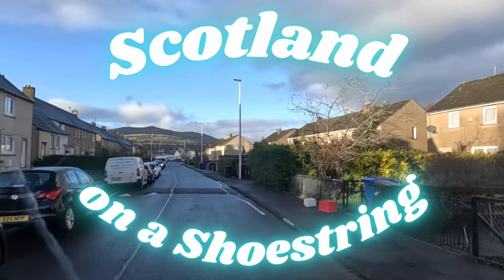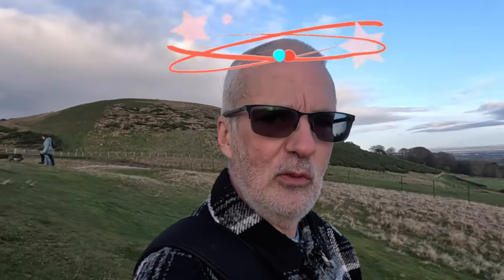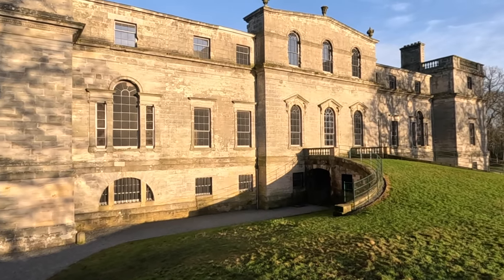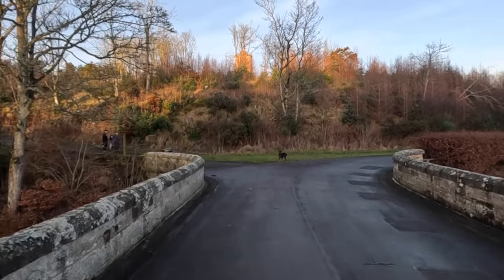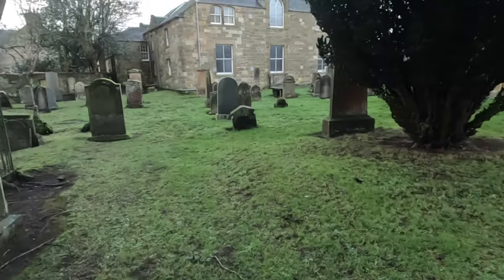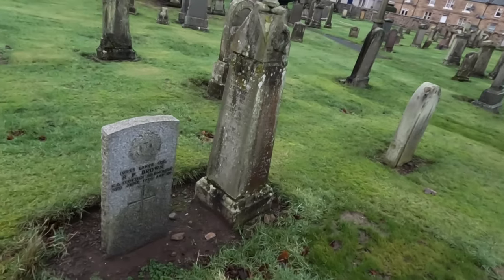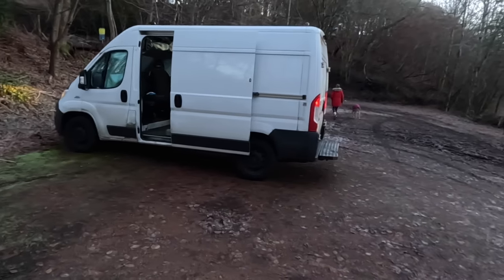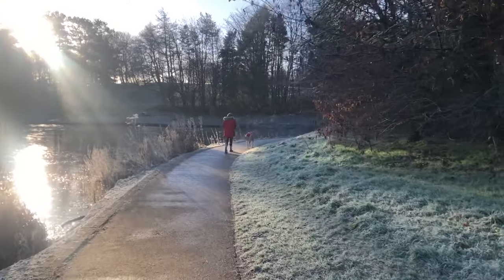A town with nothing to see? lets go to Penicuik in Scotland and find out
Exploring less well known places in Scotland. This week we're off to the Midlothian town of Penicuik, which nestles at the foot of the Pentland hills about half an hour from Edinburgh.

We explore a Iron Age hill fort, the ruins of a massive mansion house and check out the town's historic old graveyard.

We also find out that the inhabitants of Castlelaw Hill Fort weren't as tall as Dizzy...

A huge thank you to everyone who's supported our wee channel so far, if you'd like to help support our wee adventures you can do it through through our Ko-Fi or Patreon.

All our videos are hand made from 100% organic ingredients ;). Our content is mostly filmed on a GoPro 11 with a Rode fluffy microphone to keep the wind noise down, with occasional bits on an iPhone13. We also use a DJI Mini 3 drone which we're loving getting to grips with.

We make our own music using GarageBand and the videos are edited in iMovie.

We also have an Etsy shop where we sell some of our hand made items.